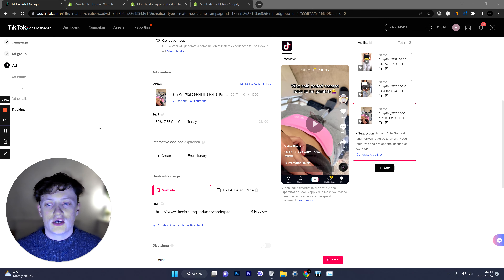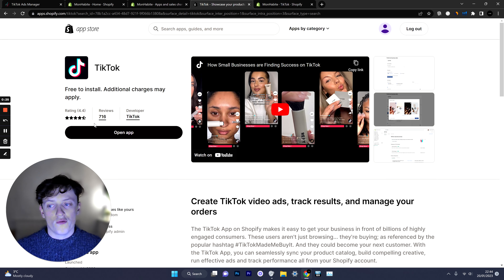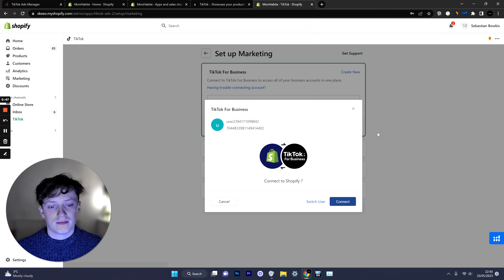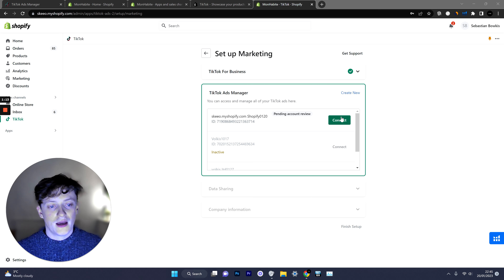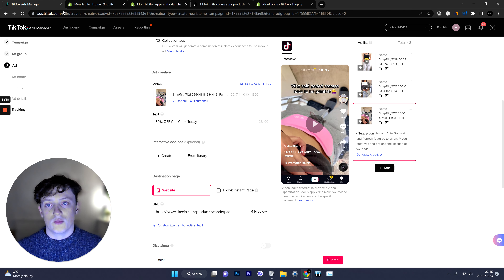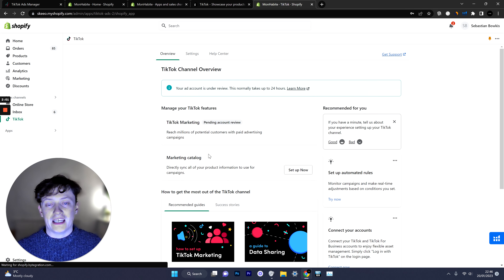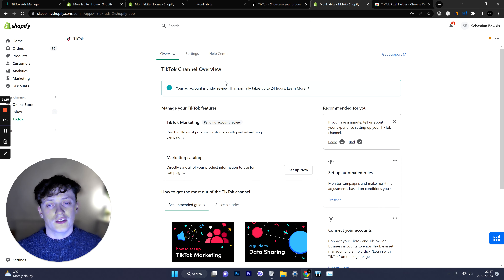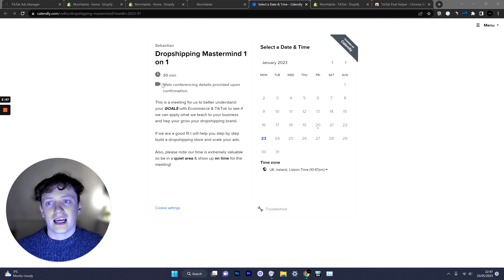How To Create And Link A TikTok Pixel Shopify Dropshipping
Learn everything you need to know about dropshipping, advertising, facebook ads, tiktok ads or scaling an ecommerce brand in 2023.

Macbook Air M1
Macbook Air M2
My Monitor
Sony A7II (with kit lens)
Sony A7II Pro Lens
Beginner USB Mic
Beginner Tripod
Manfrotto Tripod

Macbook Air M1
My Monitor
Sony A7II
Beginner USB Mic
Beginner Tripod
Manfrotto Tripod